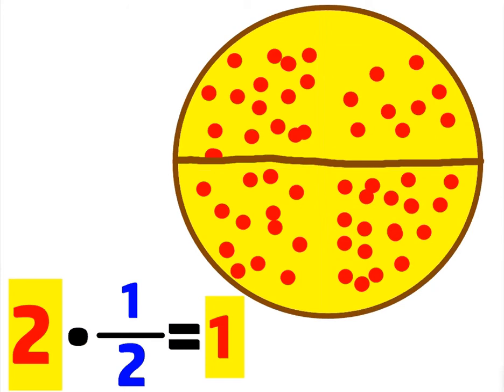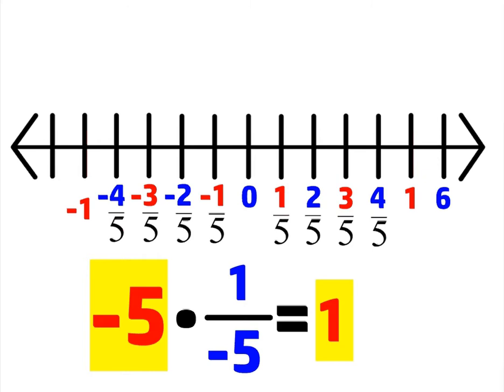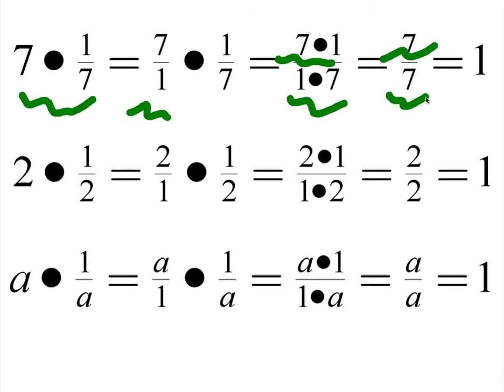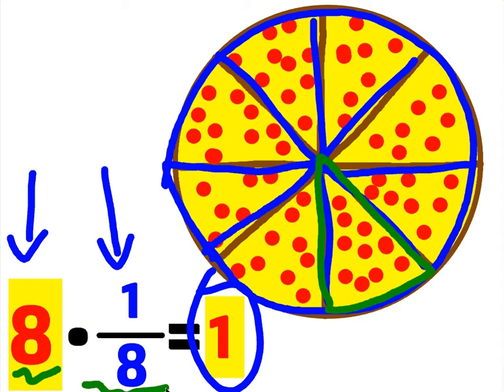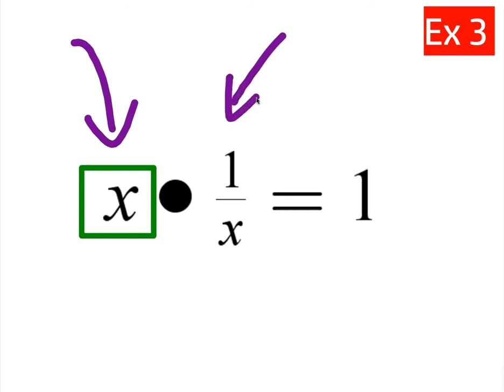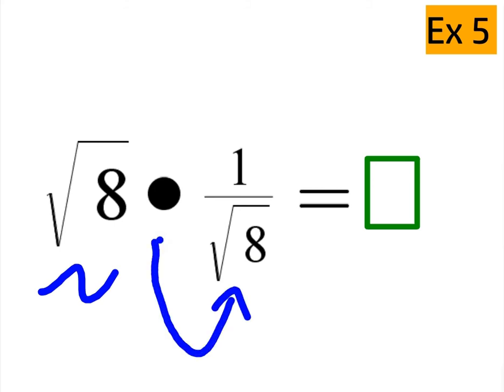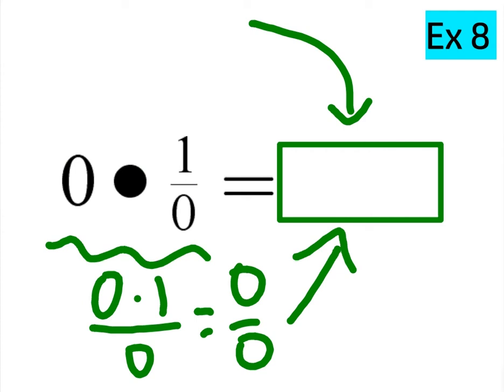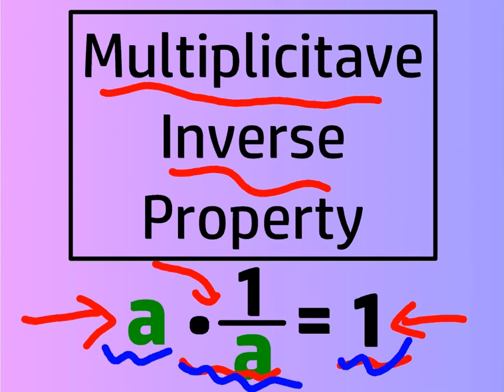Multiplicative Inverse Property